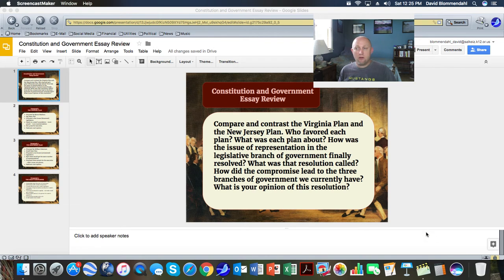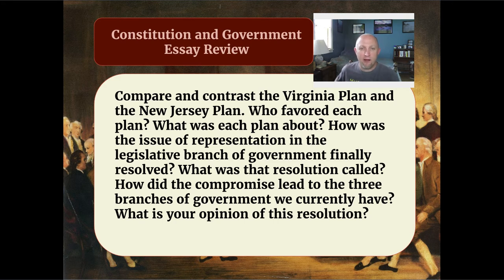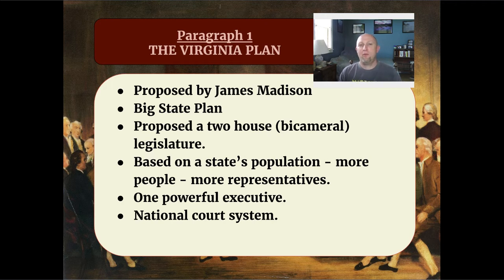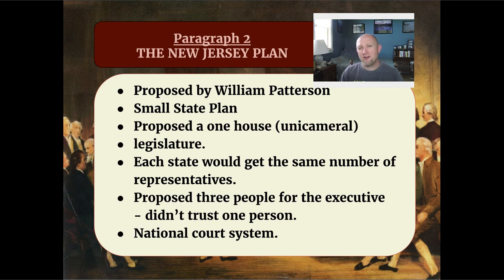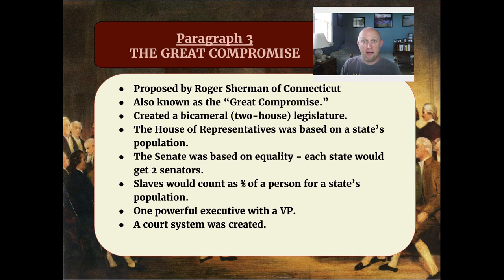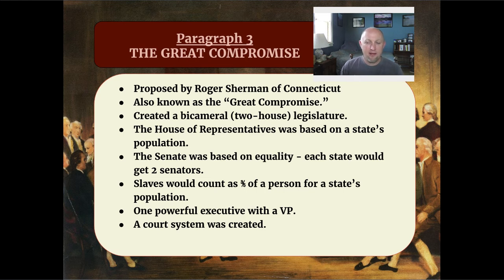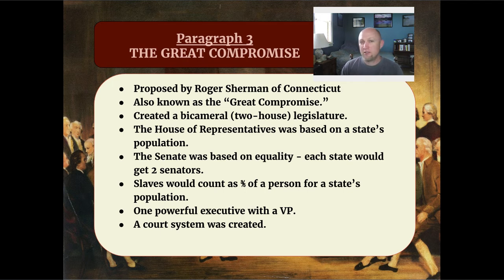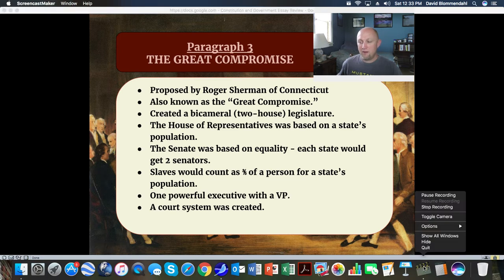Great Compromise Review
Review for the essay prompt comparing and contrasting the Virginia Plan and the New Jersey Plan and the Great Compromise that resolved the two plans.